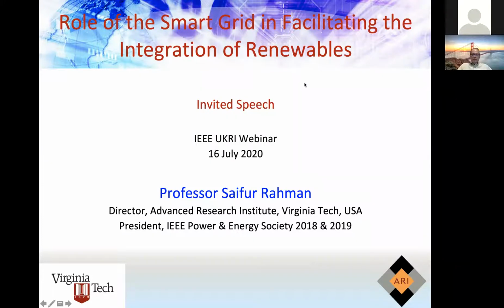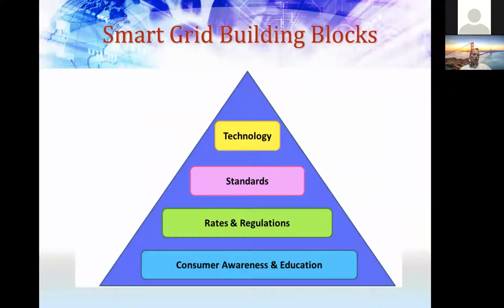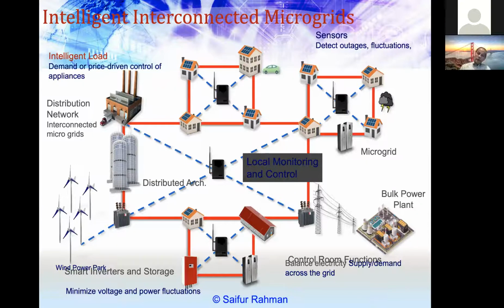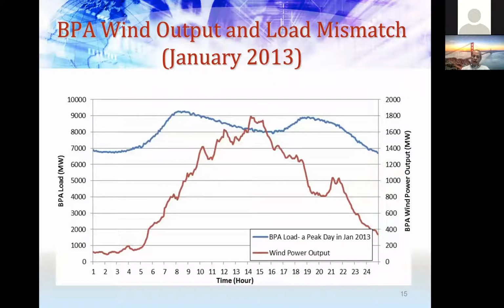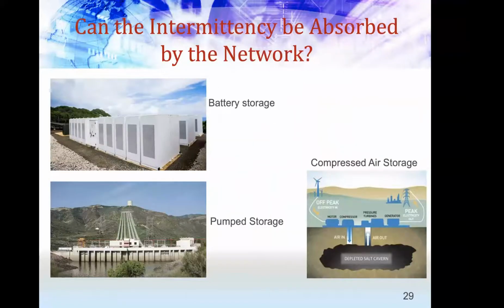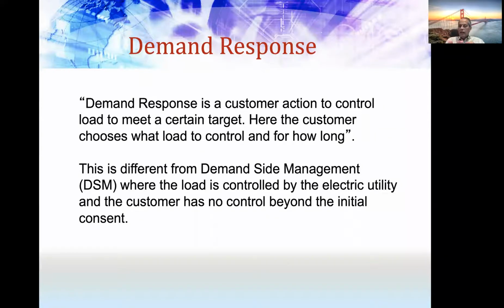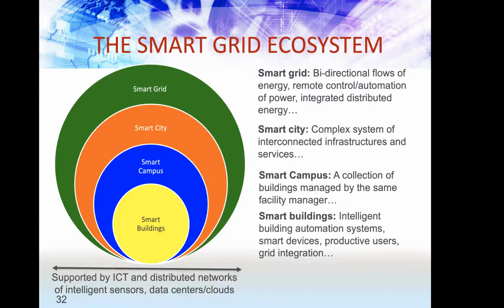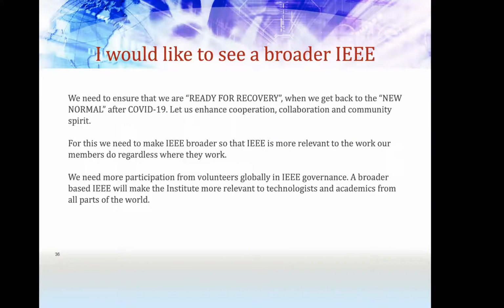Role of the Smart Grid in Facilitating the Integration of Renewables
IEEE UKRI Webinar given on 16 July 2020